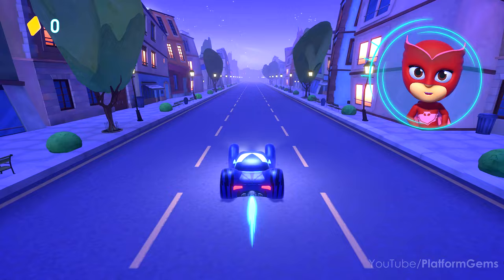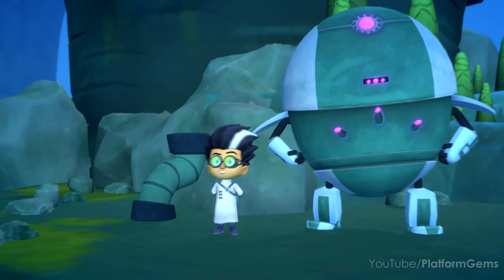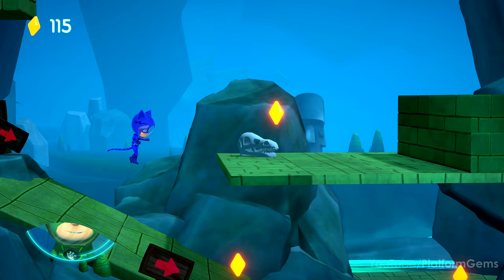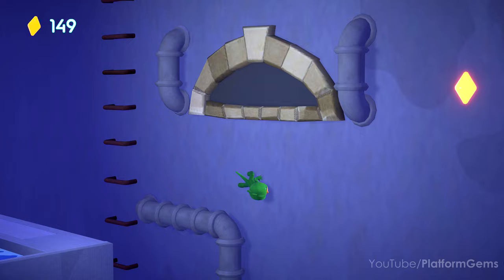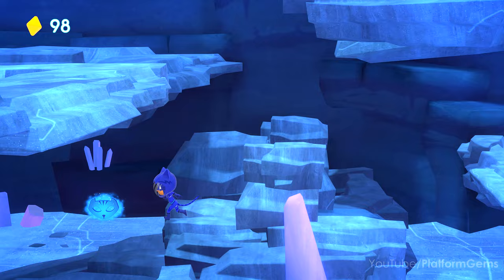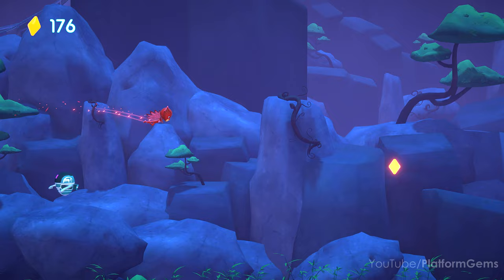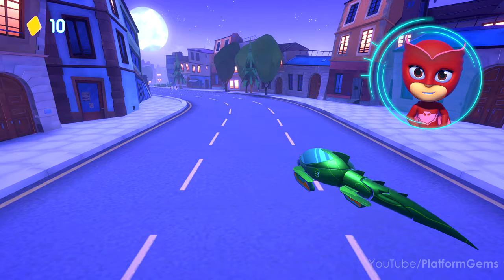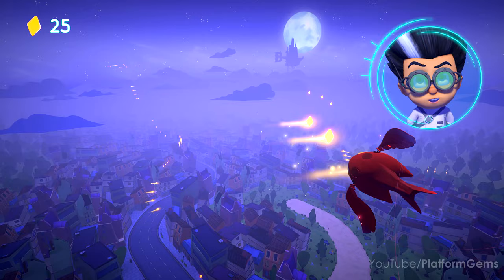PJ Masks Heroes of the Night - Full Game Walkthrough [2K 60FPS]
This video shows my edited complete walkthrough, I play through PJ Masks: Heroes of the Night. Collecting 100% all the amulets and showing the player all missions and play through the full game. This gameplay is played, captured and edited (removed loadings, mistakes, etc.) by myself with NVIDIA ShadowPlay in 2K 60FPS to make my own original walkthrough.

The game was released for PlayStation 4 (PS4), Xbox One, Nintendo Switch and PC.

Characters: Catboy, Owlette, Gekko, PJ Robot, Romeo, Luna Girl, Night Ninja.

Timestamps:
0:00:00 The Robot's Homework
0:09:20 Balloons in the City
0:18:01 The Stink Gas
0:28:13 Super Shiny Moon
0:38:31 The Keys to the Museum
0:49:14 Moonfizzle Balls in the Park
1:00:24 The Secrets of the PJ Masks
1:11:01 Romeo Harvests the Moon
1:23:40 You too. Luna Girl?
1:35:26 Spy Cameras All Around
1:47:17 The Powers from the Rocks
1:57:53 The Park is Closed
2:08:35 Moths in HQ
2:20:35 Mystical Staff
2:32:06 Drones in the zone
2:42:41 Bad Guys United

🎮 Walkthroughs that might interest You 🎮

⭐ No Commentary Gameplay by Platform Gems ⭐

Every single video on this channel captured by myself using NVIDIA ShadowPlay or Elgato 4K60 Pro MK.2, depending on whether I'm playing on a PC or a game console (I usually capture in 2K or 4K). There are no unedited videos on this channel, I edit each video myself, cut out loading screens and starting menus, remove all mistakes and some tedious moments, to make the best and most fluid viewing experience possible and help others. I work the hardest possible to provide you the best gaming help. All games are posted with permission from the owners.

I also do unboxing videos and reviews of games, I do not allow for my content to be uploaded or used without my permission.